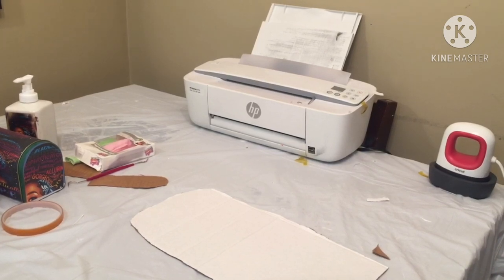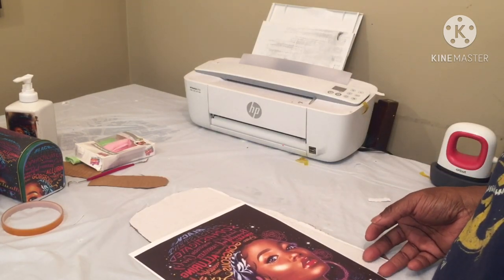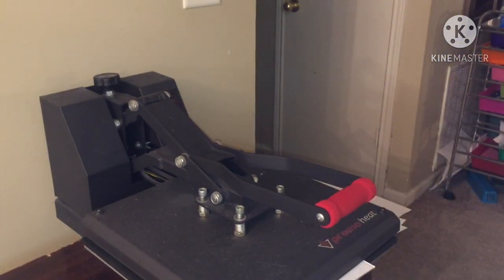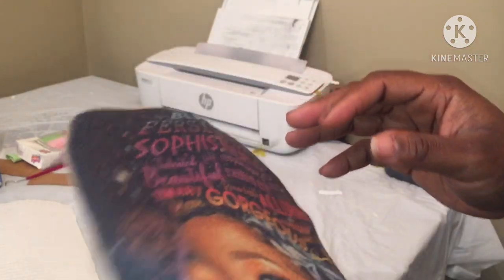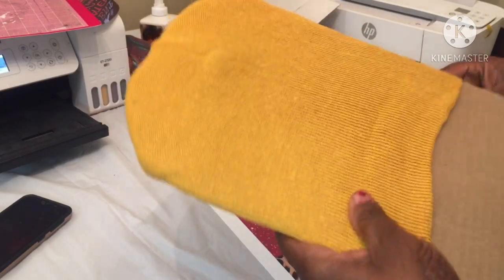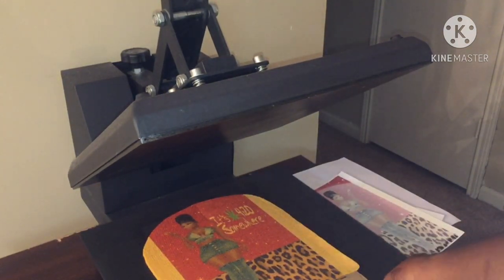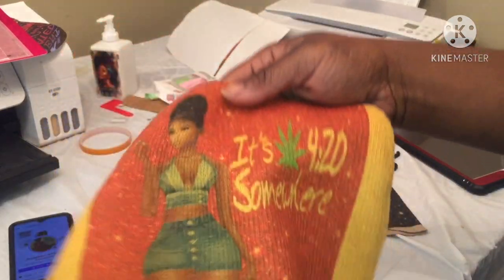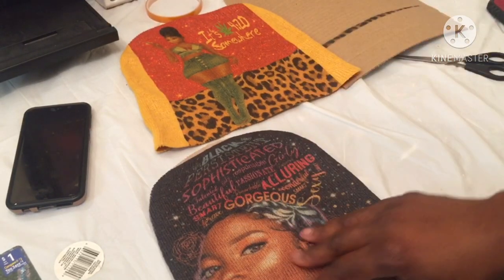Sublimation beanie hats